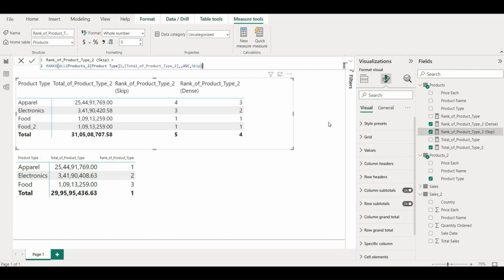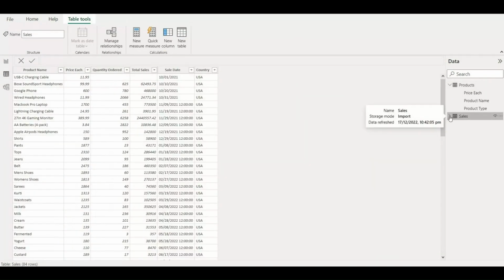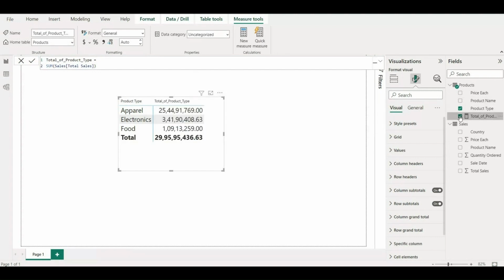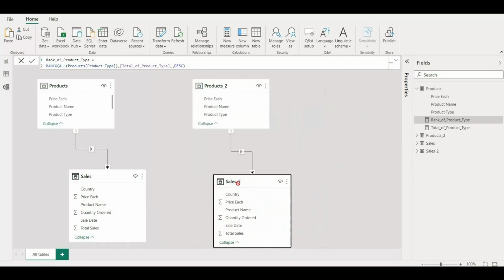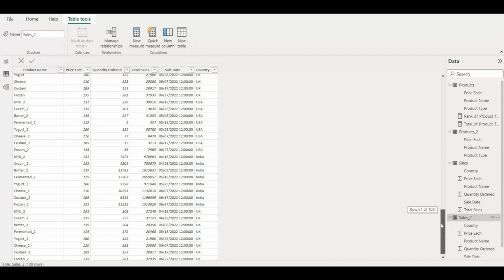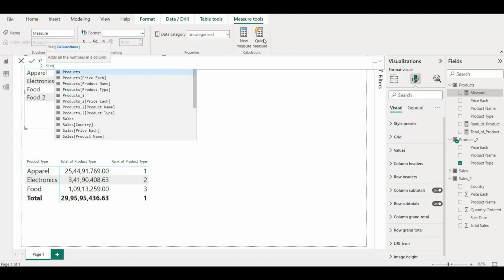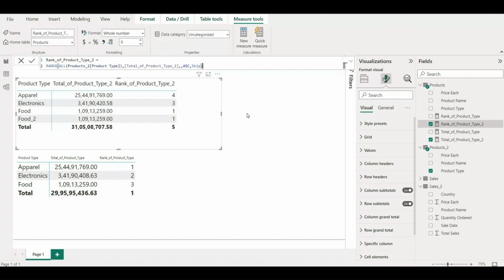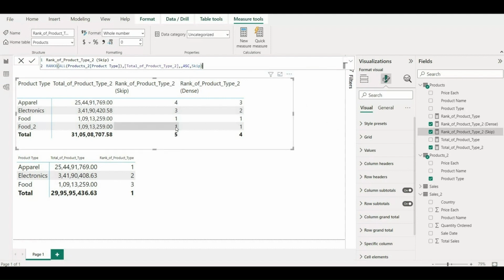Rankx in Power BI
This video explains about Rankx DAX function including both Skip and Dense Rank in Power BI.